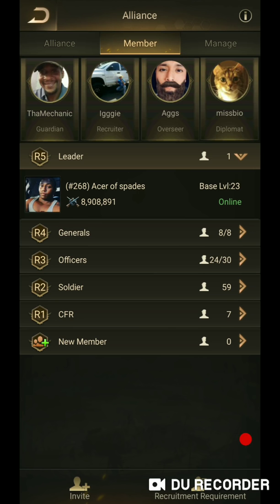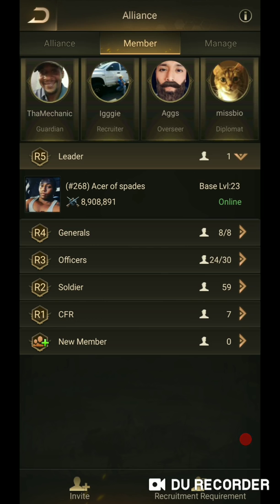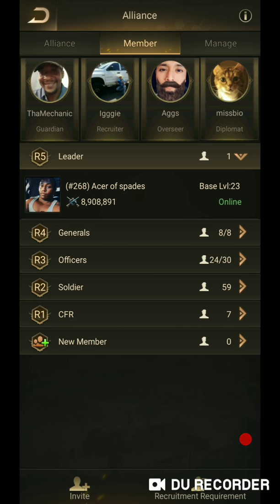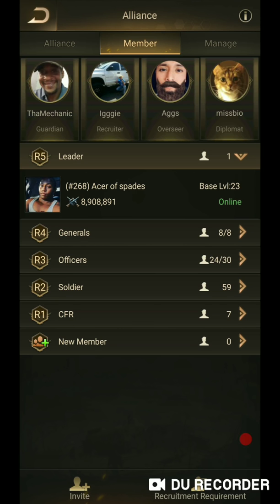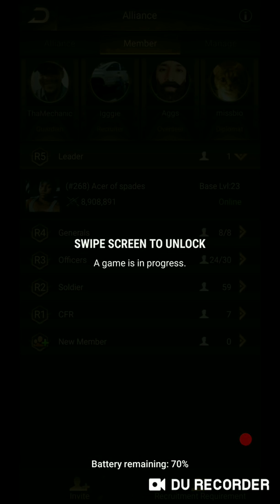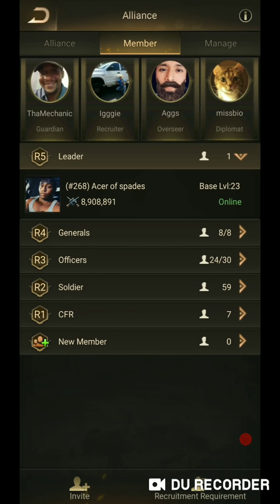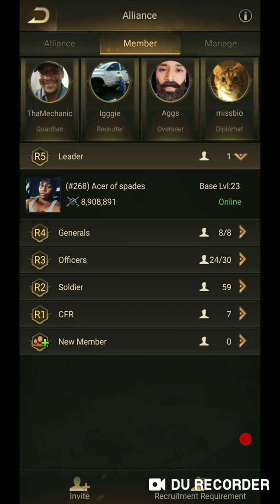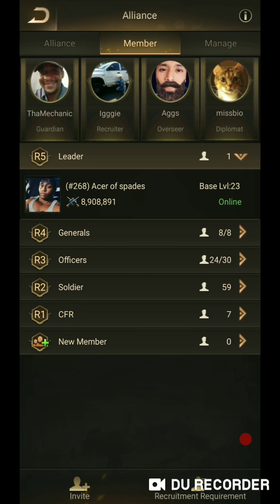Last Shelter Alliance - Leadership Roles! Last Shelter Survival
Last Shelter Alliance R5 and R4 explained. What is a guardian, recruiter, diplomat, and overseer?

HOW TO PLAY LAST SHELTER LINK!

This video is for everyone! What does it take to run a successful and powerful alliance?
In this video, i attempt to share with the world what makes team TSE great and what we do different. It is designed to shed some light on the situations that come about in an alliance and who should be handling them. I express my deepest and sincerest joy at how great my team has become and how to make everyone elses team better by defining the roles of leadership in the alliance